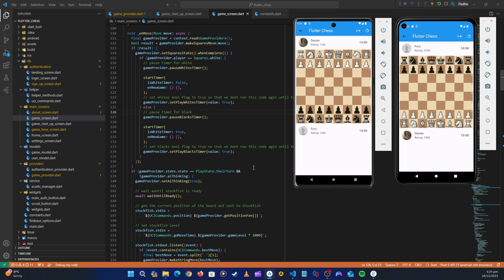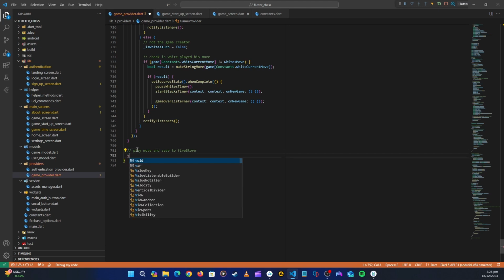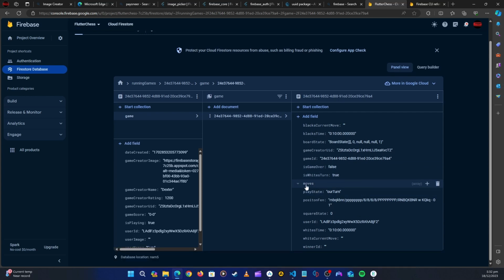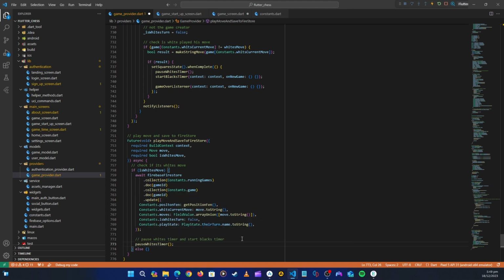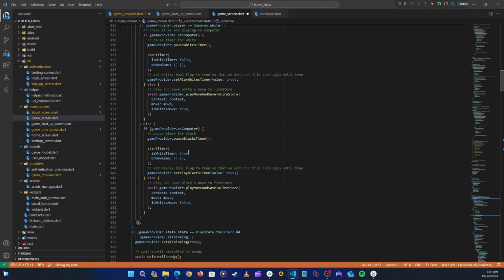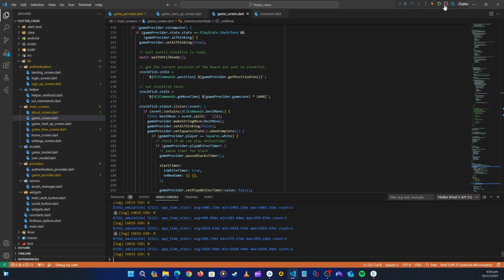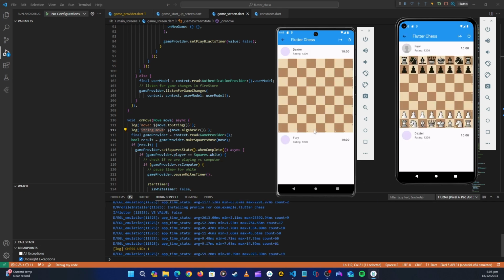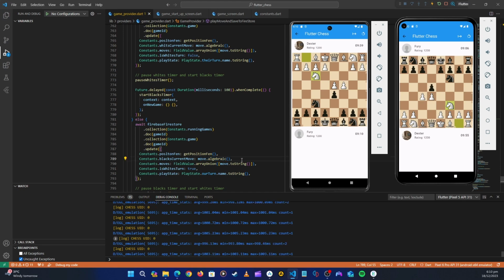53 Flutter & Firebase Chess: From Basics to Multiplayer - Making the First Move in Online Play